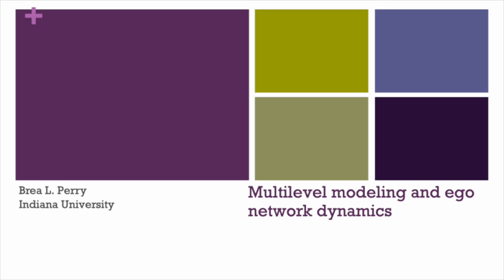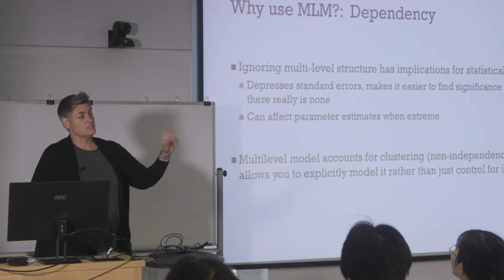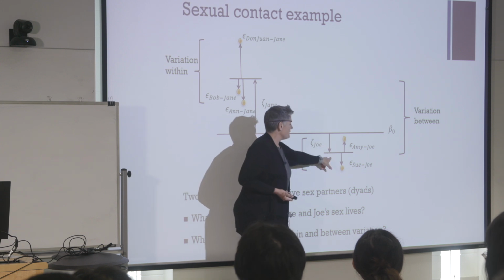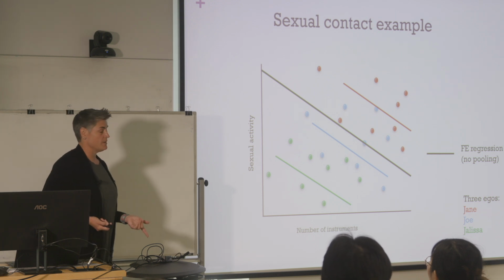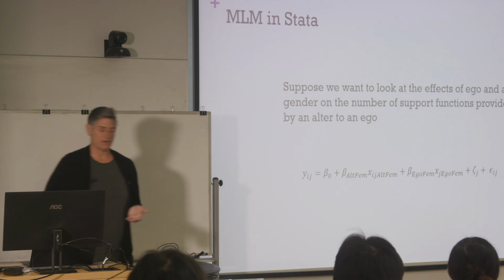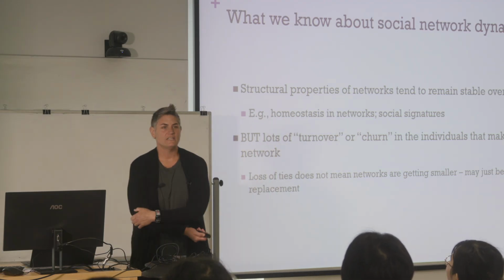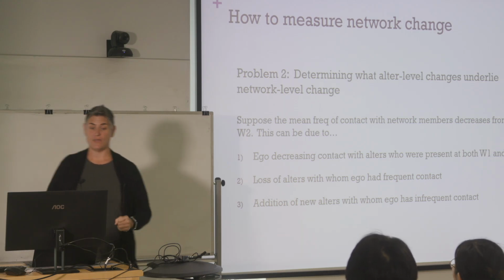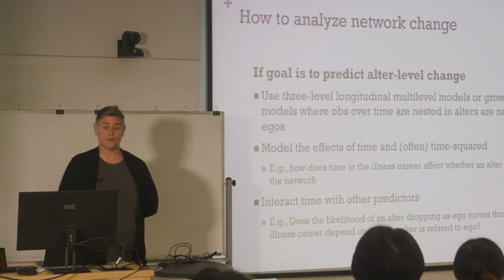SN&H 2025: Ego Networks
Ego Networks
Brea Perry, Indiana University- Bloomington